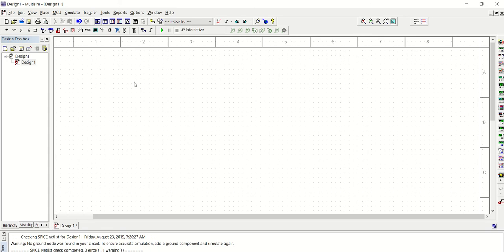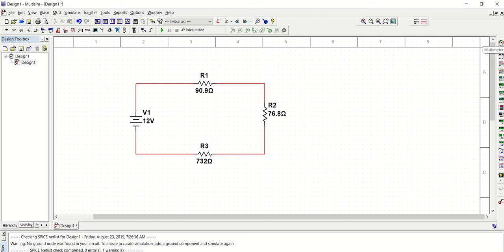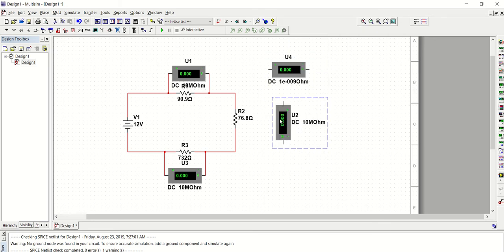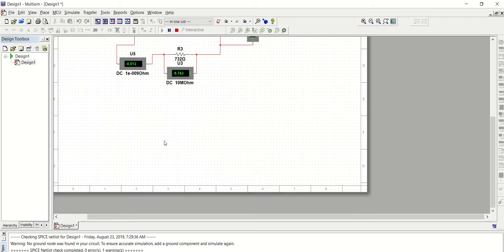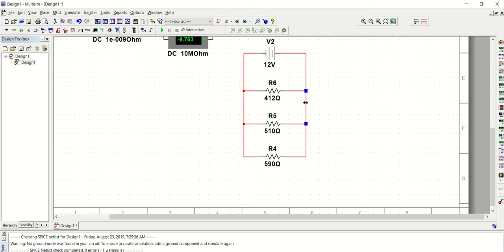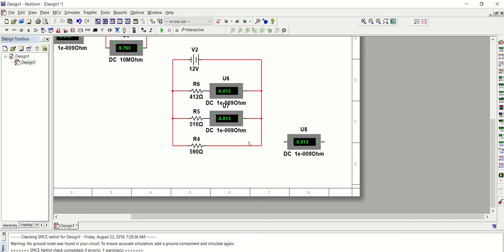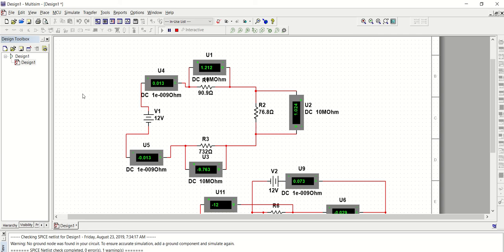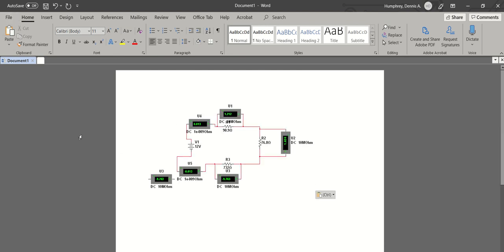multisim series parallel instructions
Instructions on making series and parallel circuits using Multisim